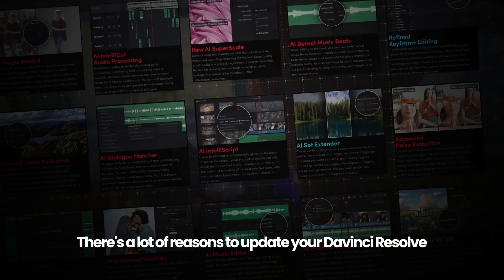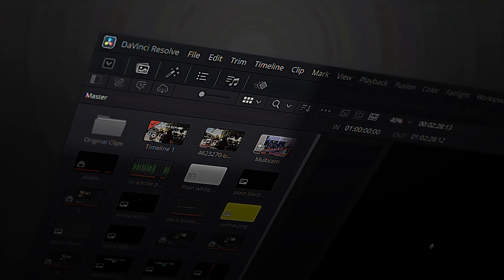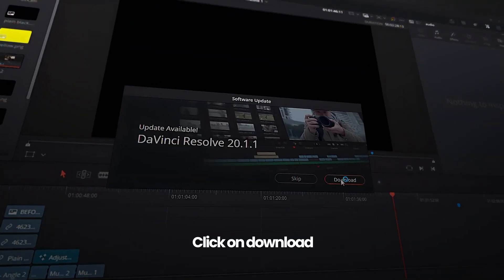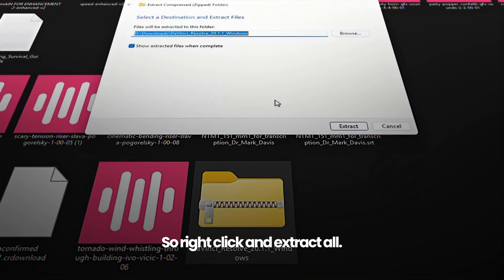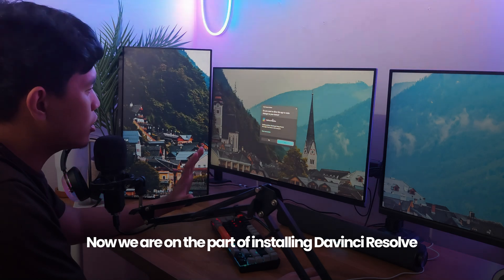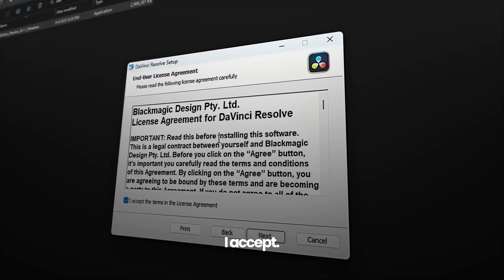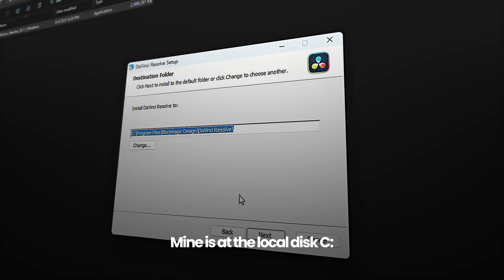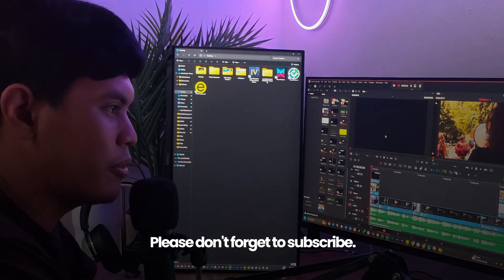How To Update Davinci Resolve in Less Than 3 MINUTES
How To Update Davinci Resolve

In this episode, learn how to update DaVinci Resolve quickly and easily. We walk through checking for updates, downloading the latest version, and installing it step by step. Whether you’re running an older version or just want to stay current, this guide makes updating Resolve simple.

Do you want to hire me as your podcast editor?

Chapters:
00:00 Intro
00:11 Checking for Davinci Resolve newer version
00:26 Downloading Davinci Resolve Update
00:45 Installing the Update